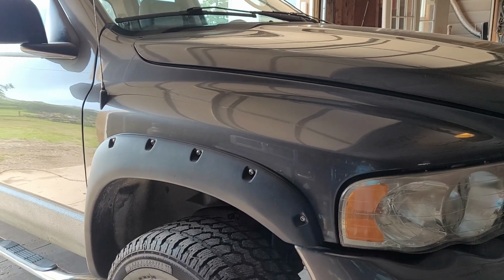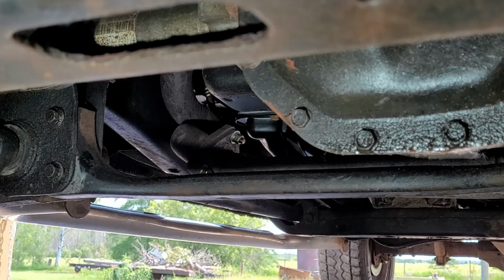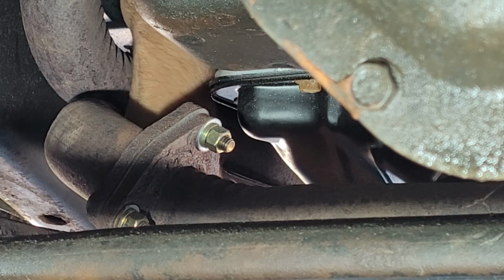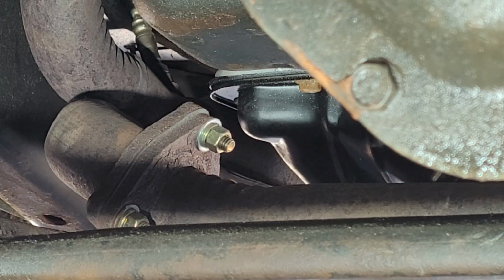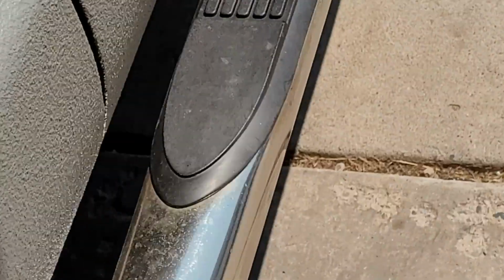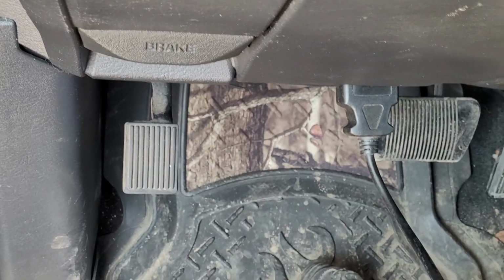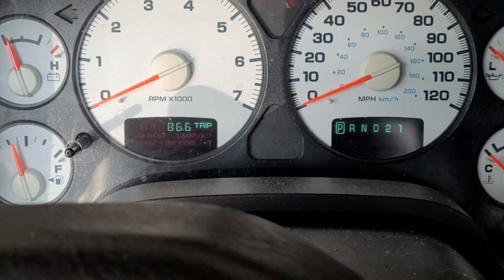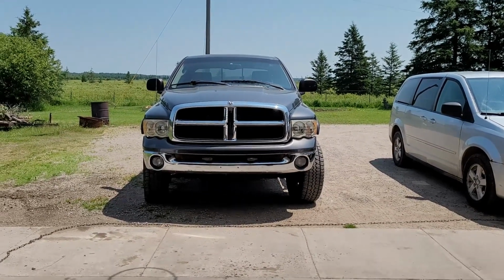2002 Dodge Ram 1500 Upstream Oxygen Sensor Replacement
Howdy folks and welcome to the channel! In this video I replace the upstream oxygen sensor on a 2002 Dodge Ram 1500 with the 5.9 Magnum.

Intro Audio track by:

 "JAECize of Unreal Anomaly" on YouTube